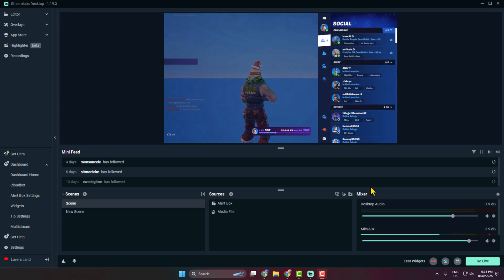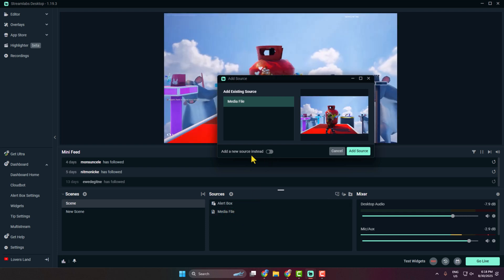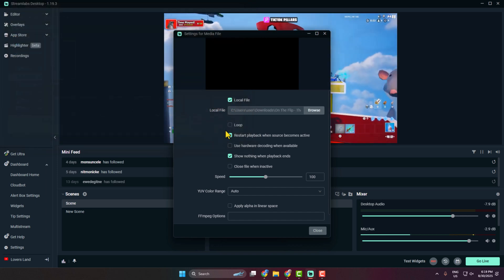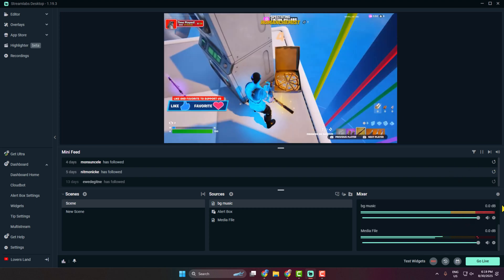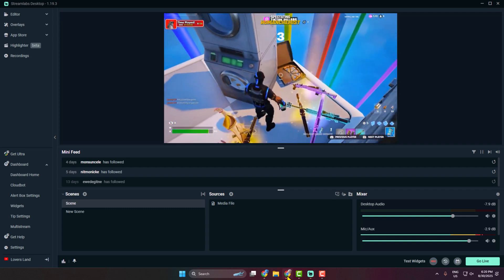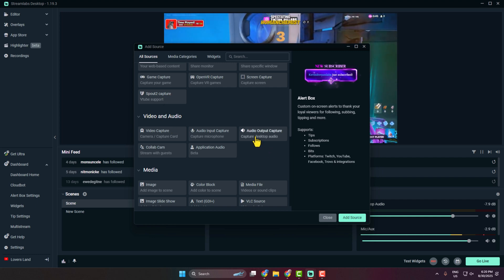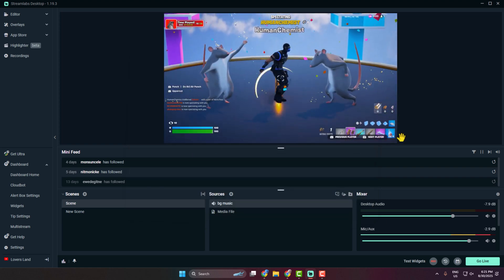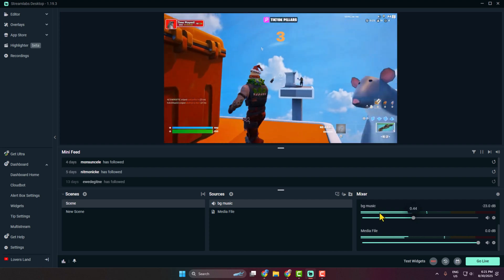How to Add Music to Your Stream Using Streamlabs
Learn how to add music to your stream using Streamlabs. Set up background music, adjust volume, and make your live stream more engaging with this easy guide.